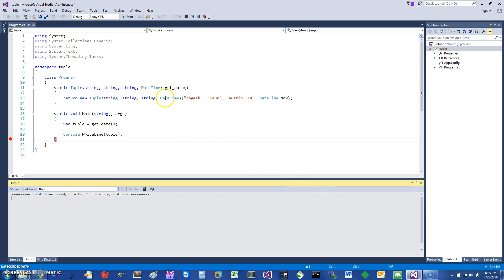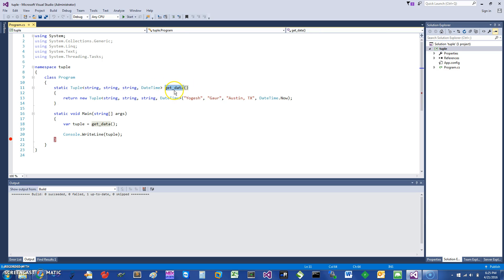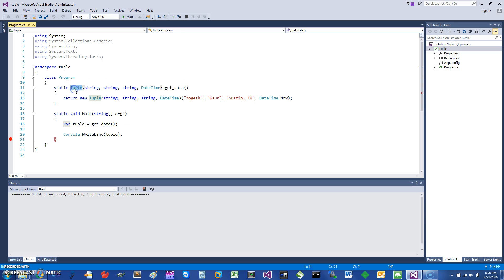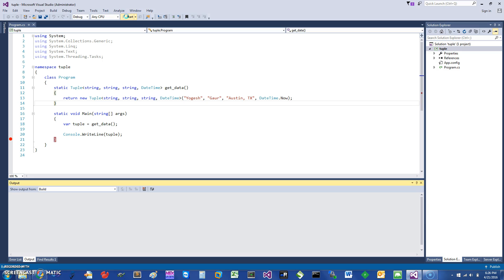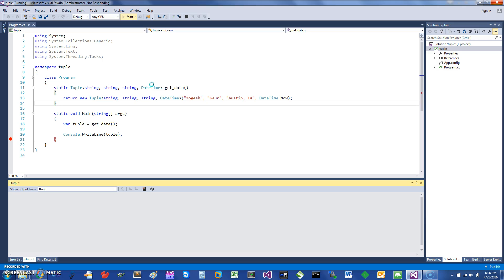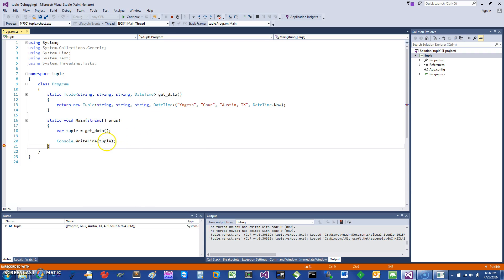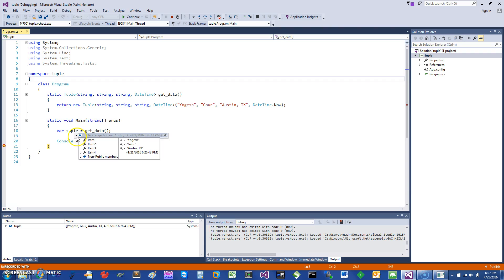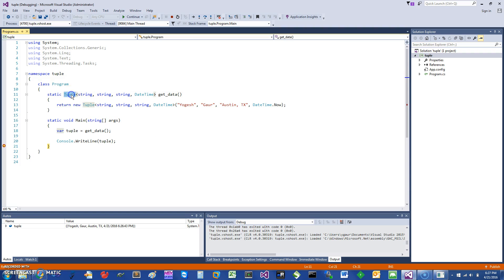C# tuple in 2 min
C# tuple in 2 min, learn when and how to use tuple